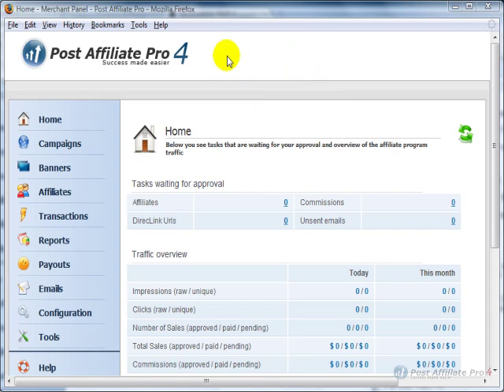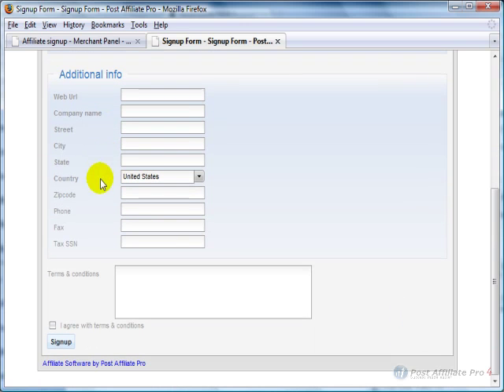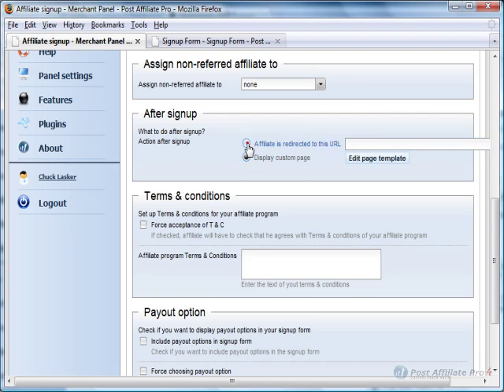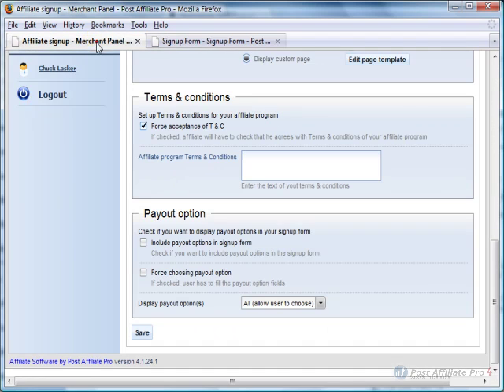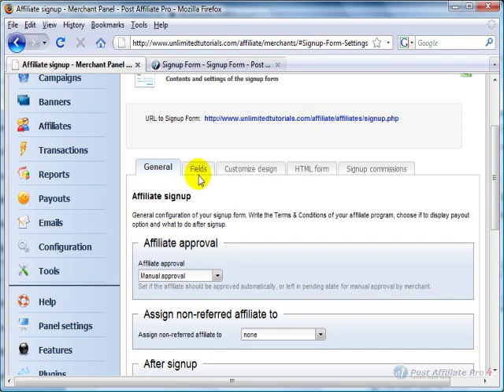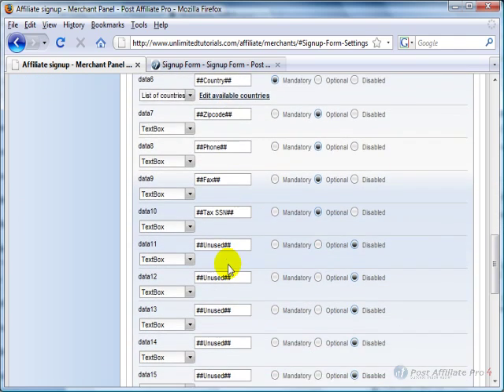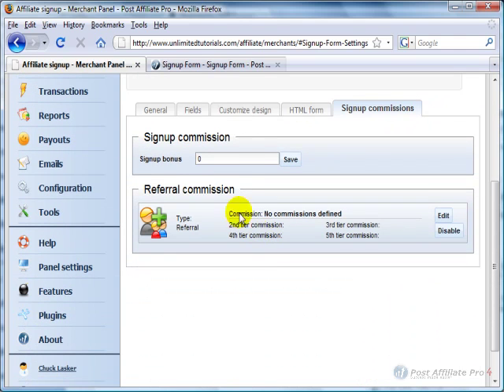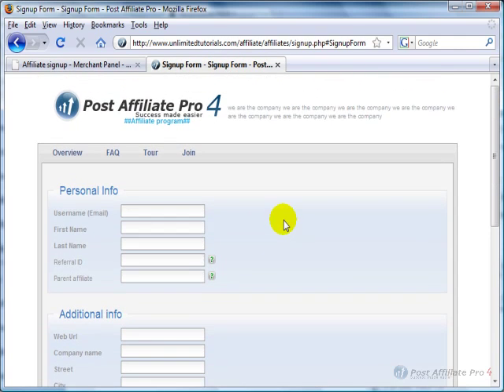Post Affiliate Pro - Customizing the Affiliate Signup Form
Signup form of Post Affiliate Pro can be customized to fit design standards of your corporate web site. You can even use custom HTML sign up form, which will just submit data to Post Affiliate Pro from any external web application.